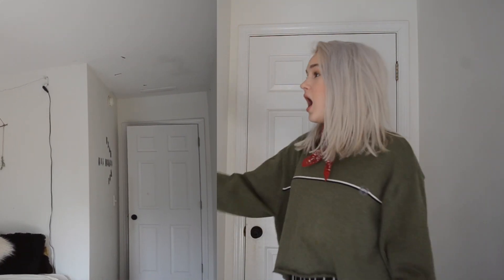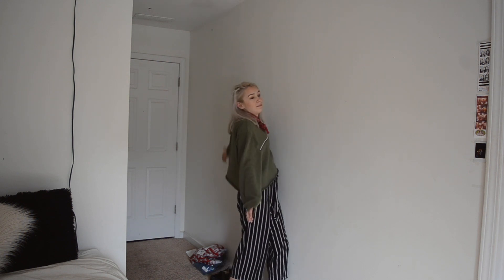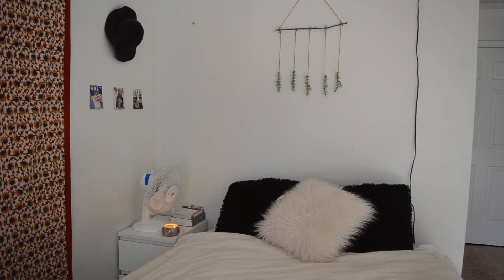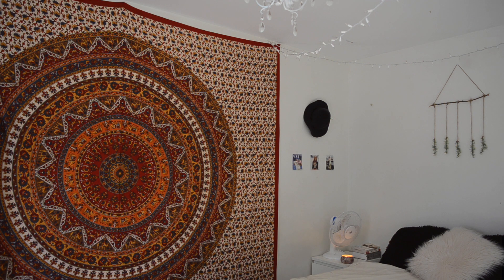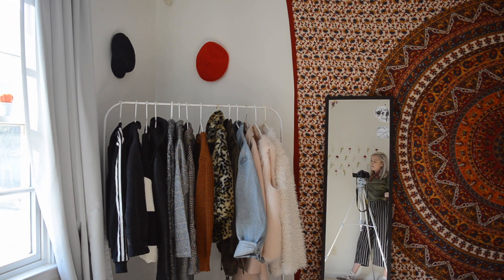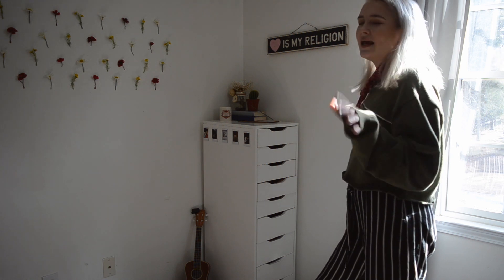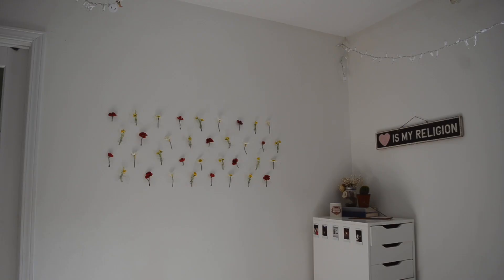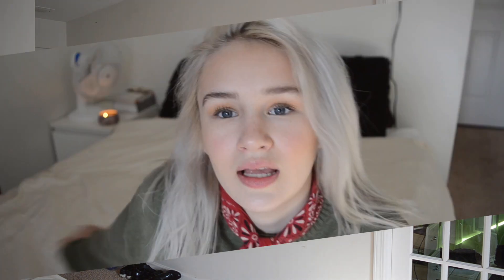artsy room tour ☆ 2018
hope you guys enjoyed! if ya wanna know more, click show more lol (that wasn’t supposed to rhyme)

i spent a very long time editing this so i rly hope u like it :,)

... my tapestry is from urban outfitters!

DETAILZ
★ age - 16

love, abby